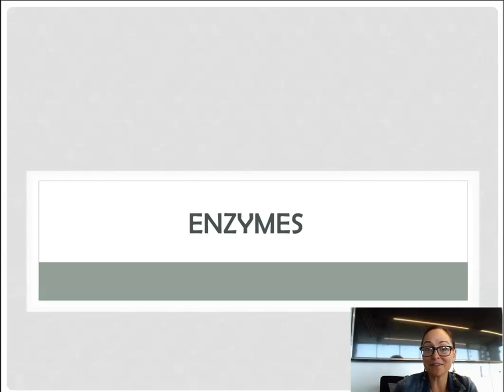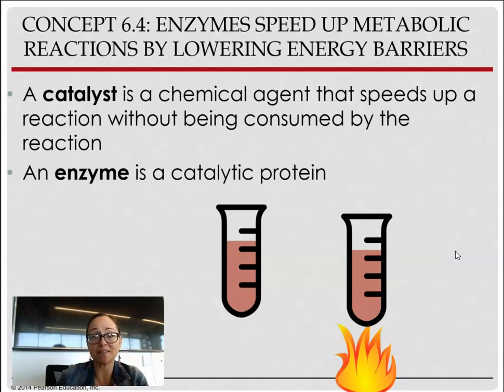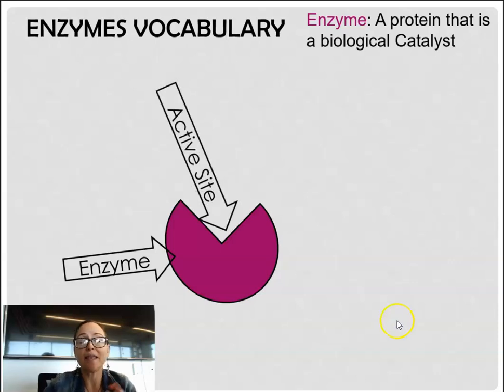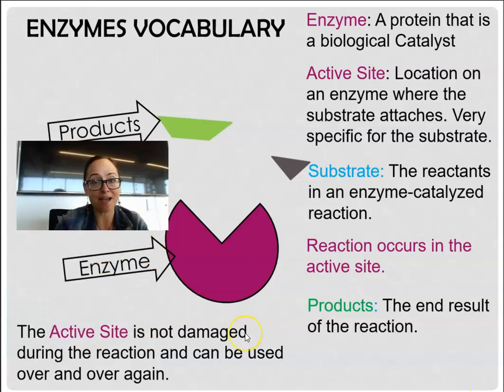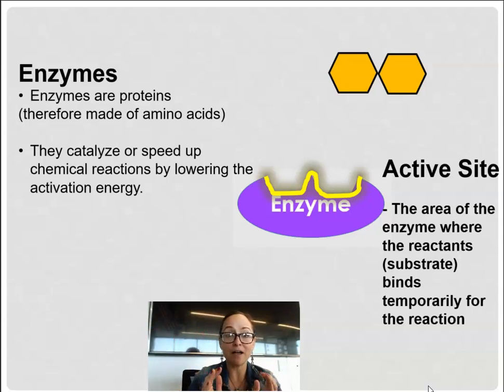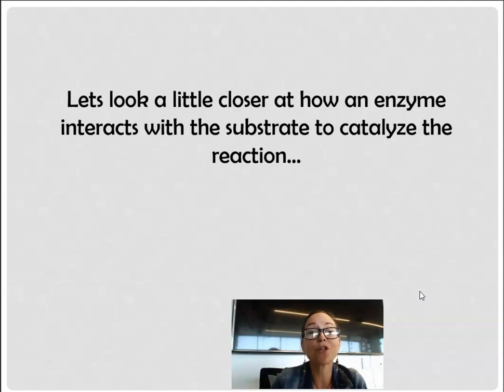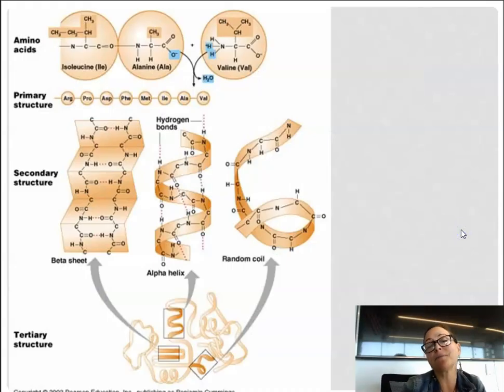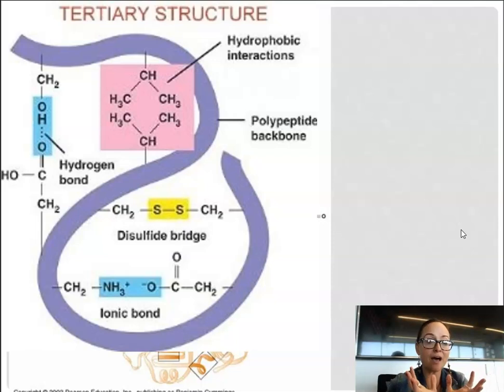AP Biology Topic 3.1 Enzyme Structure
If you'd like a handout or worksheet to take notes on while you watch, follow this